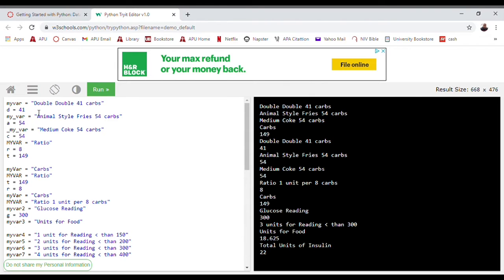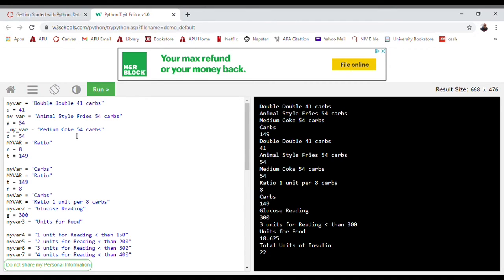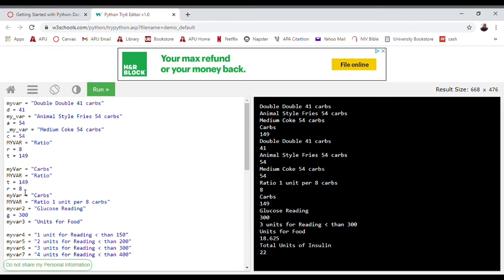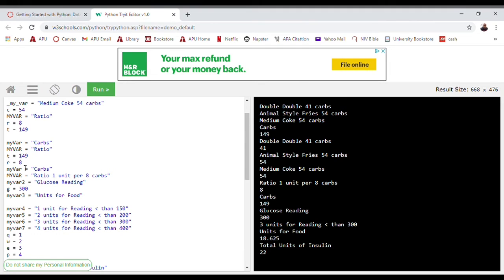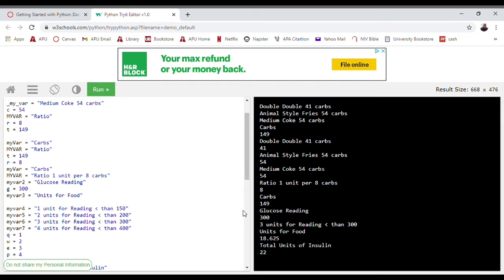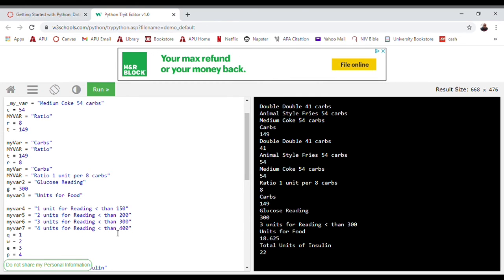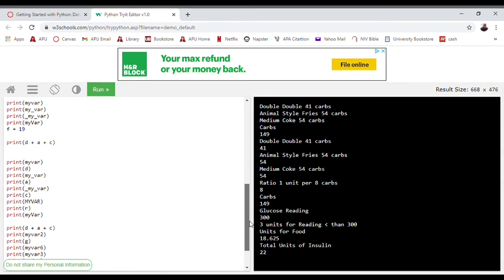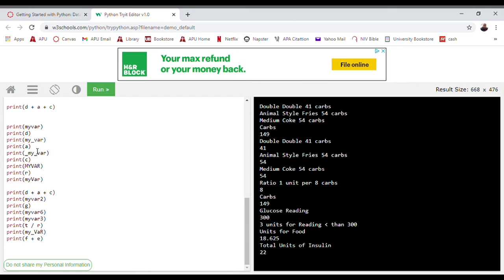Diabetic App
Here is my Coding Project Made For to Calculate Insulin Dosage for Diabetics.